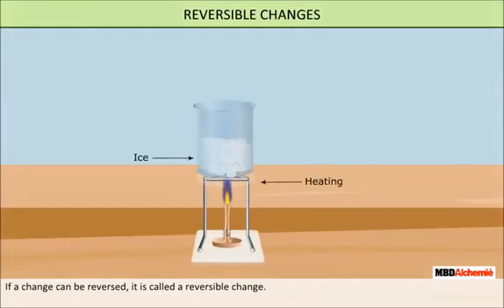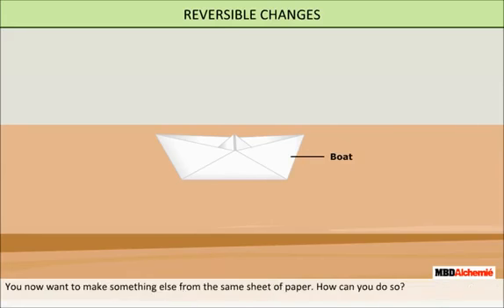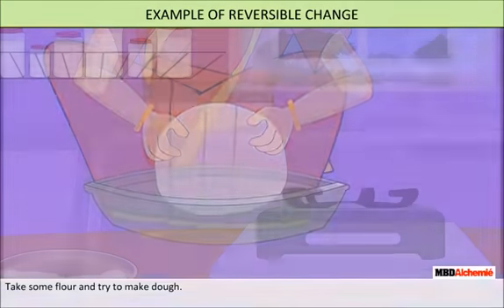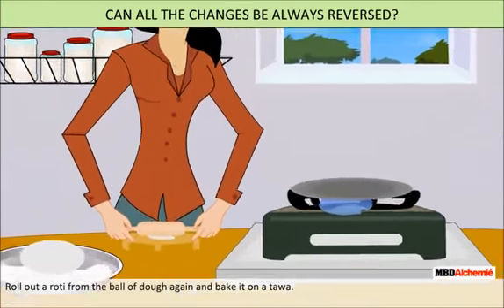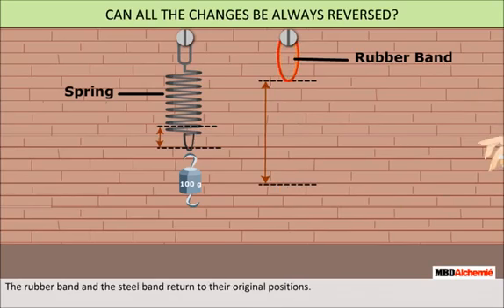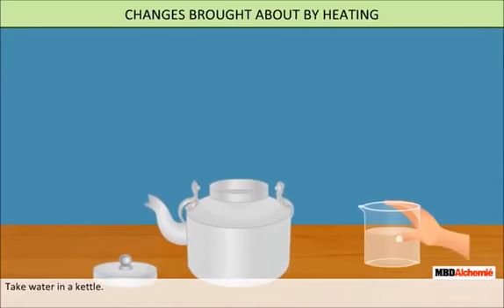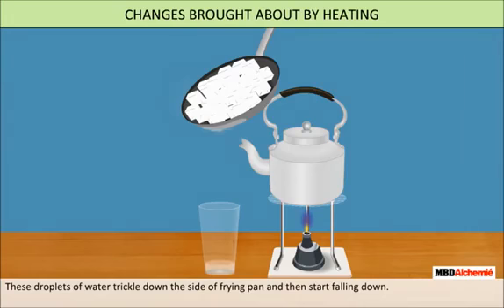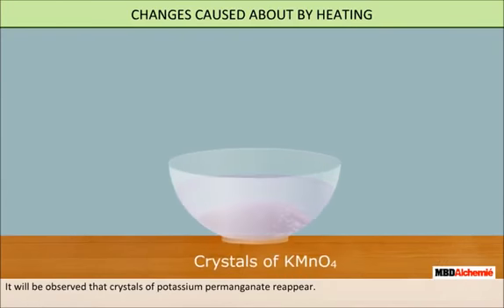CHANGES AROUND US FULL ANIMATED VIDEO////PLEASE LIKE////SHARE////AND SUBSCRIBE....